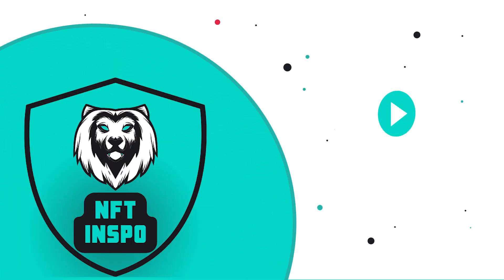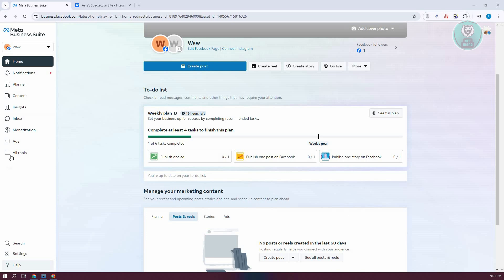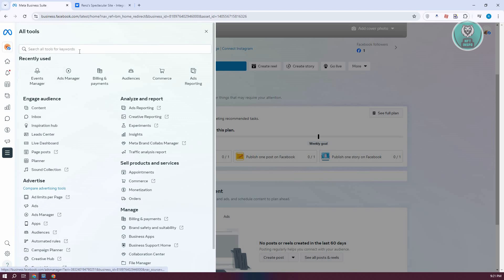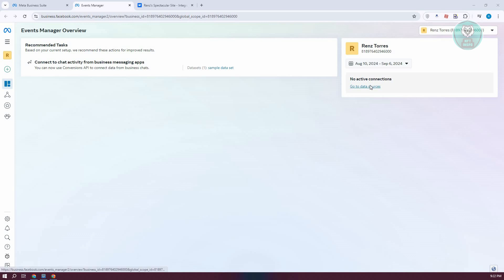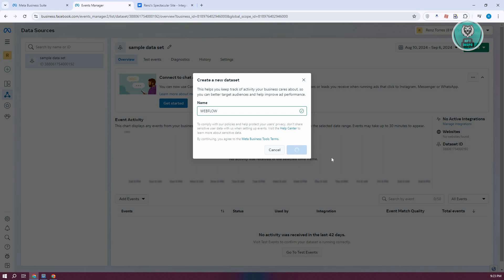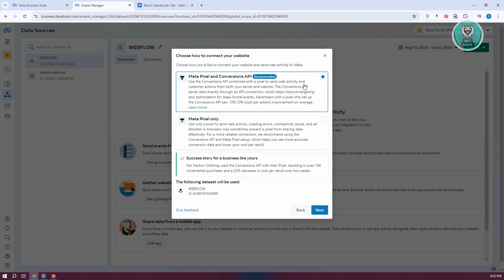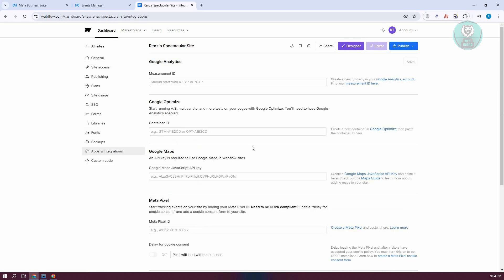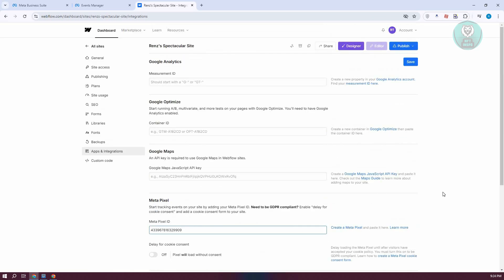How To Setup Facebook Pixel On Webflow (2025)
If you want to be able to setup facebook pixel on webflow, then this video will be perfect for you!